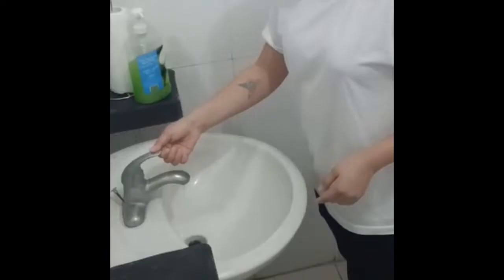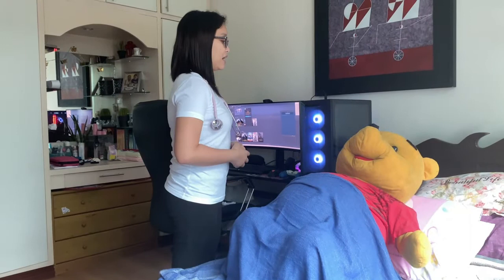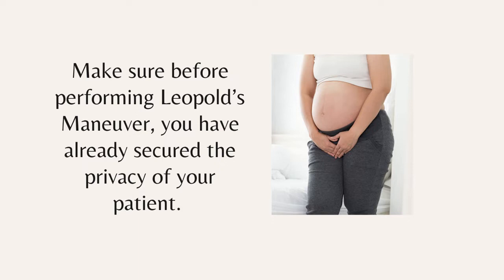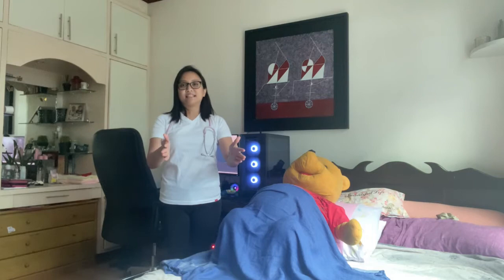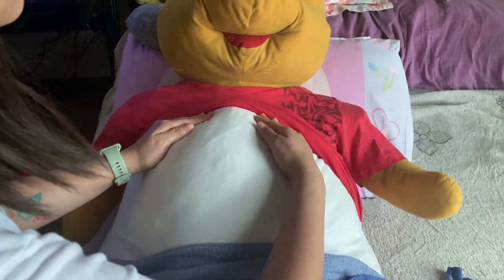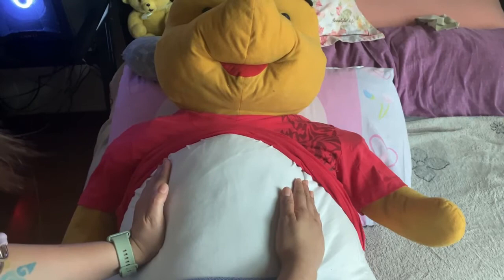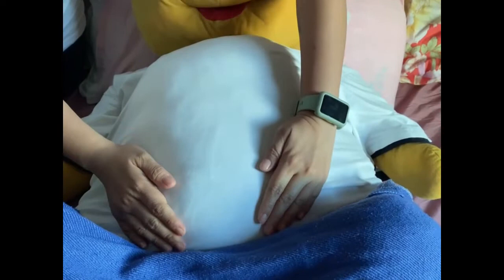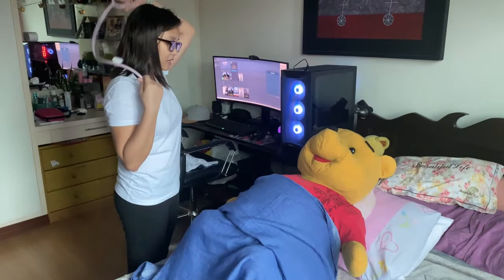Leopold's Maneuver (RetDem)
Leopold maneuvers are a common and systematic way to determine the position of a fetus inside the woman's uterus; they are named after the gynecologist Christian Gerhard Leopold.